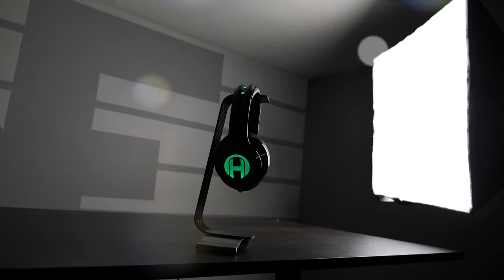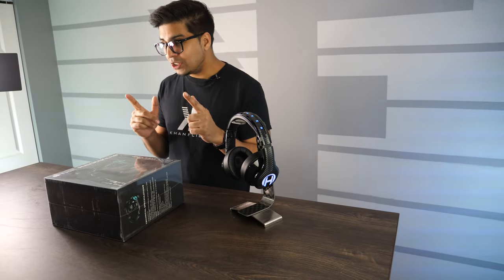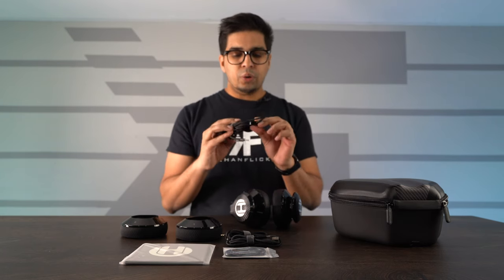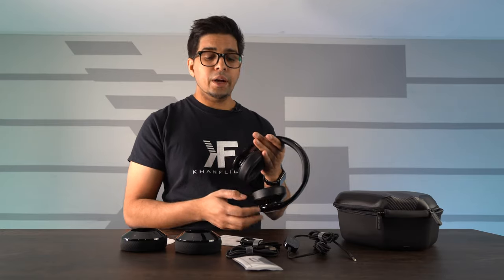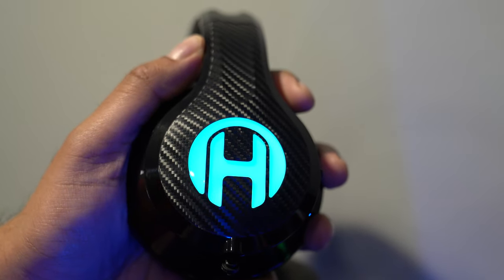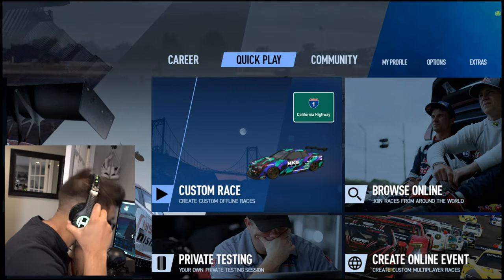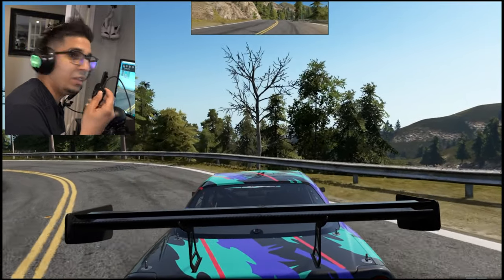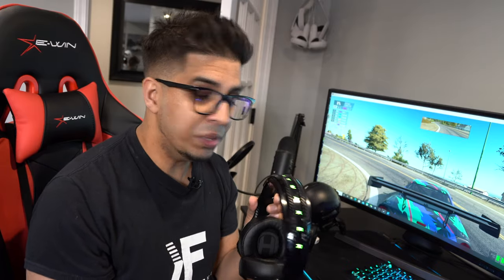UNBOXING & REVIEW - Haymaker HM100 - Premium RGB Smart Headphones Workout Headset 2022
Today we unbox and test out  once again these $329.95 premium bluetooth headphones! With a carbon fiber overlay, RGB lights, touch sensors, and high quality sound, it truly is the future of headphones! We take a in-depth look and check out some of the features we missed out last time!

The Haymaker optimizes touch screen controls that make for simple navigation of your music and color features. Simple swipes control music on the left or lights on the right. Eight color options with RGB LED lights on the headband and speaker frame.

With true dual mode adaptive noise canceling, you can block out surrounding noises to better enjoy your listening experience. Noise cancelling can easily switch between on / off without interruption.

IP45 water resistant rating means you don’t have to worry about them being exposed to moisture! Not 100% waterproof but run in the rain with no problems!

Compatible for gaming with every method! Whether you are gaming on your XBOX, PlayStation, Mobile device or PC, Haymaker has you covered!!

Premium sound that feature 3D ultra high-resolution for both playback and gaming. Haymaker features dual microphones with crystal clear voice processing to enhance communications for both gaming and phone calls!

Finally, one headphone to perform phenomenal for every task! Whether you are using them for listening to your favorite music, playing games or for travel. The Haymaker is your one-stop shop headphone. It does it all!!

Haymaker Headphones are designed to dominate in sound quality, function, value, features, versatility, durability, customizability, fashion and fit.